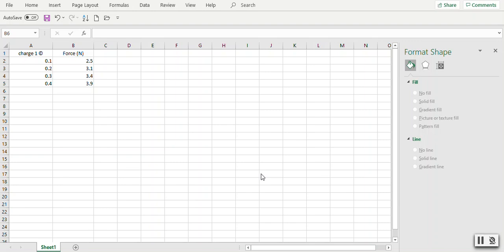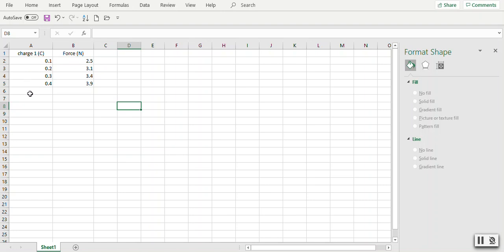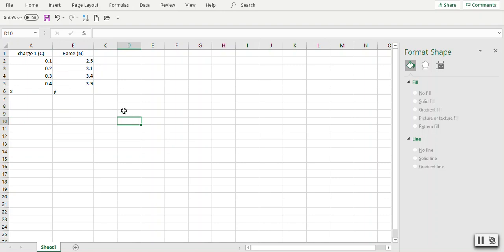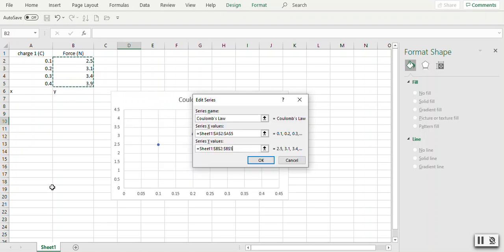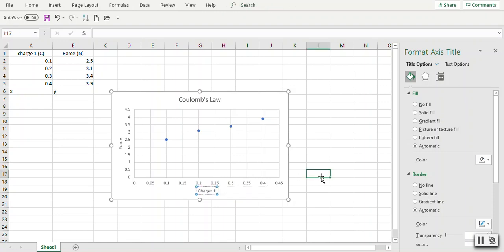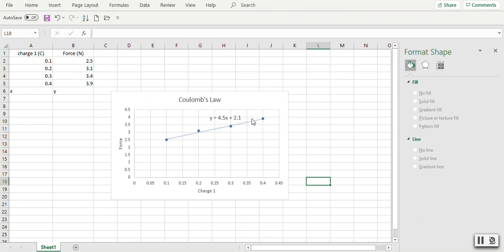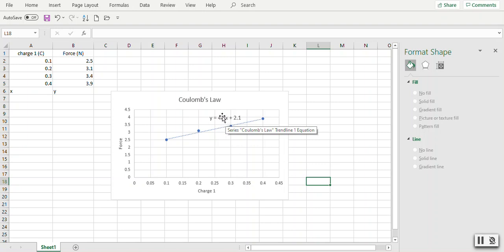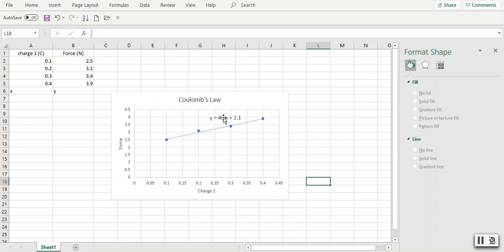Graphing Force vs charge using Microsoft Excel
Graphing using Microsoft Excel